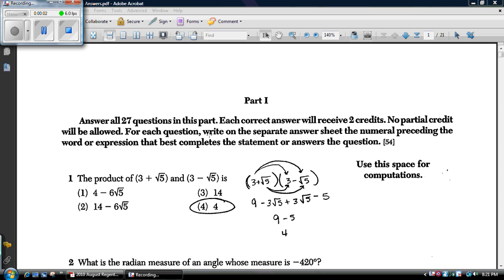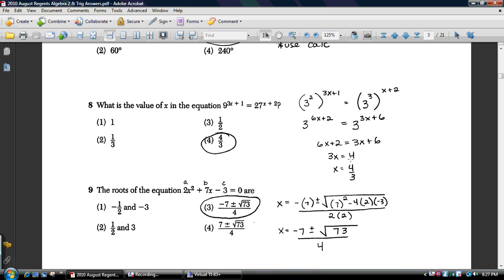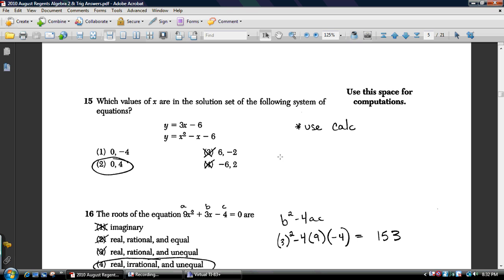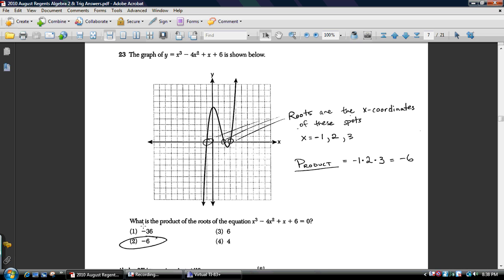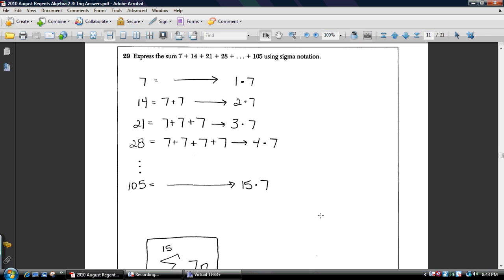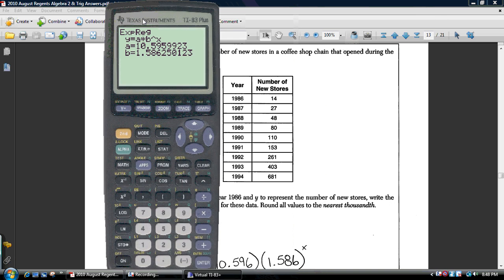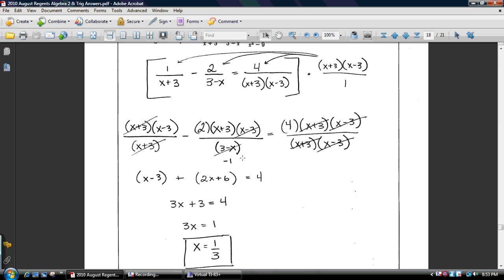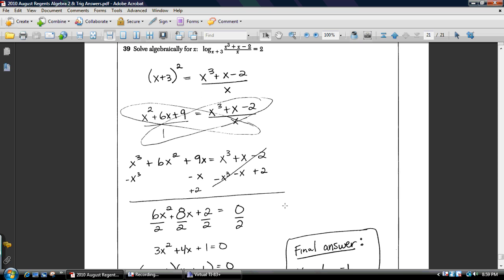Algebra 2 & Trigonometry 2010 August Regents Answers